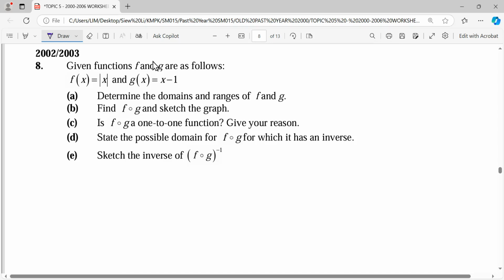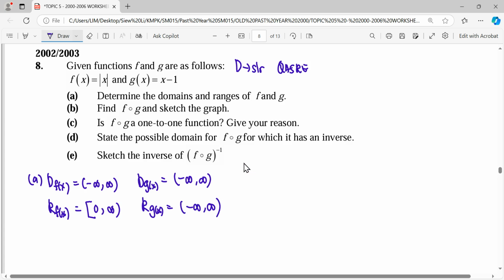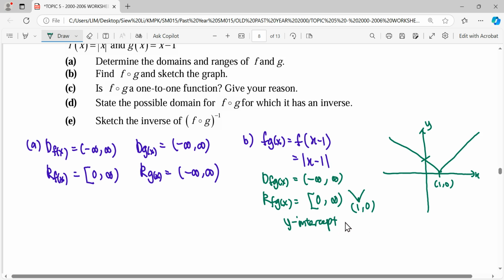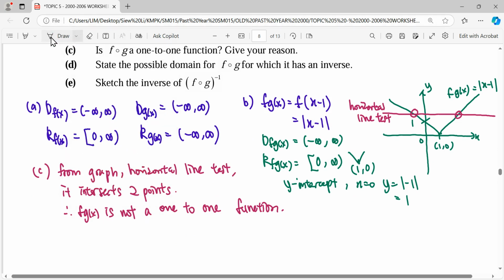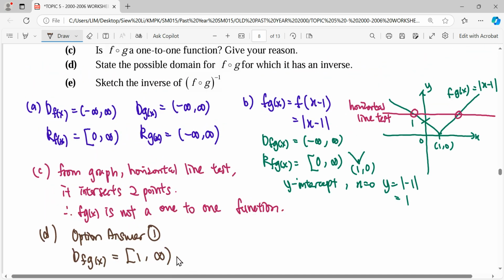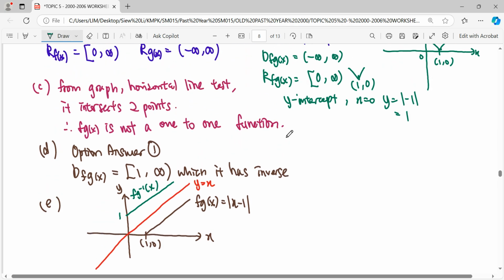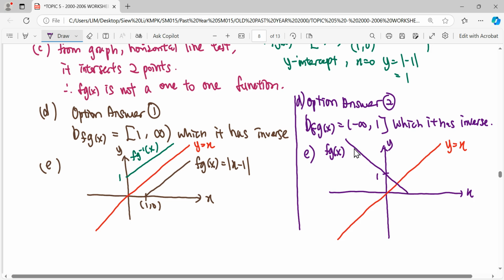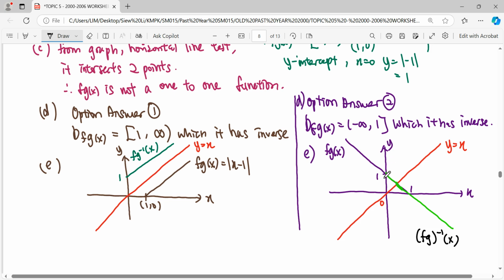OPY5 Q8 2002/2003 SM015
Given functions f and g are as follows:
f(x)=|x| and g(x)=x-1
 (a) Determine the domains and ranges of f and g.
 (b) Find fog and sketch the graph.
 (d) State the possible domain for fog for which it has an inverse.
 (e) Sketch the inverse of (fog)^-1